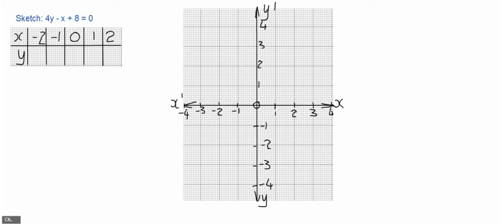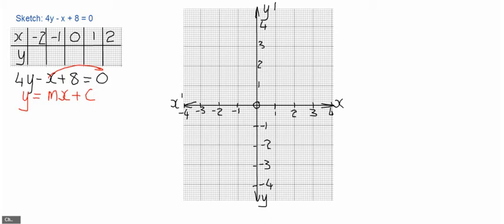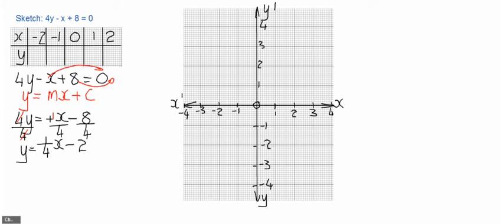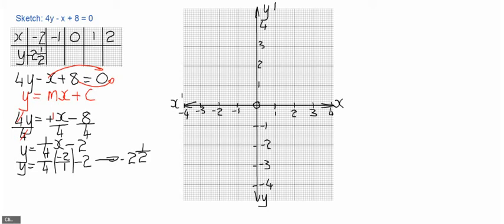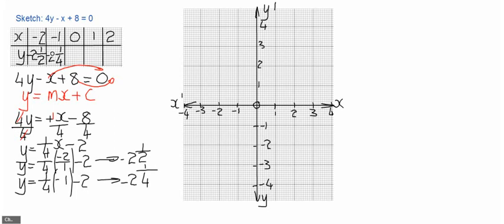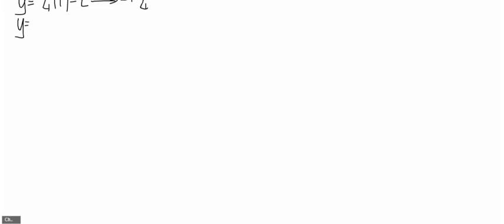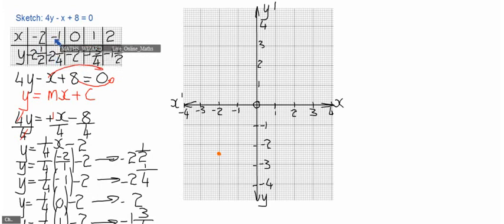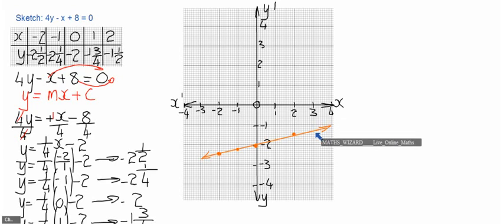Grade 9- Linear Function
Enjoy the FREE Video Lesson! Maths Wizard's Virtual Classroom offers Direct One-to-One Live Online tuition to students of all grades. Alternatively, students can attend lessons at our centre. Home Schooling and/or Correspondence students are all welcome!